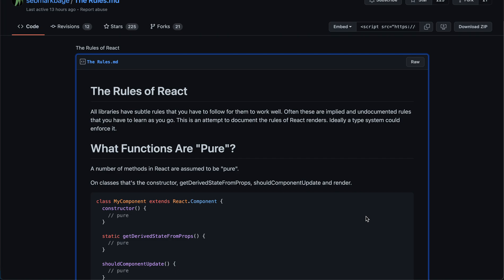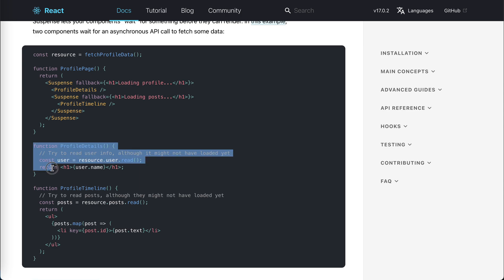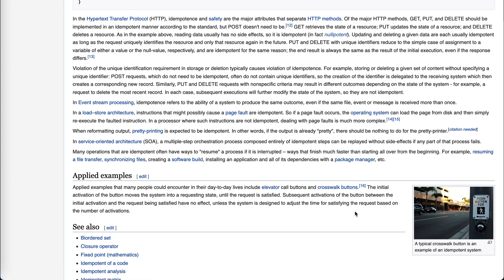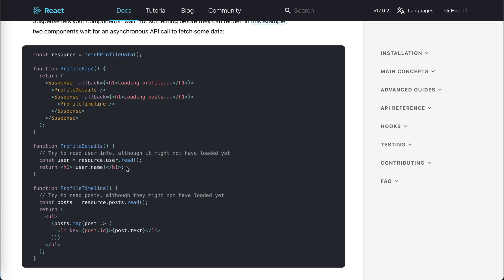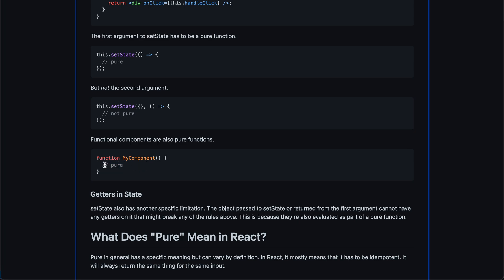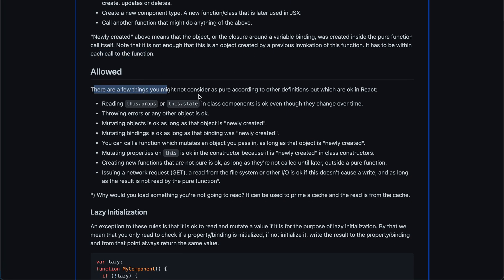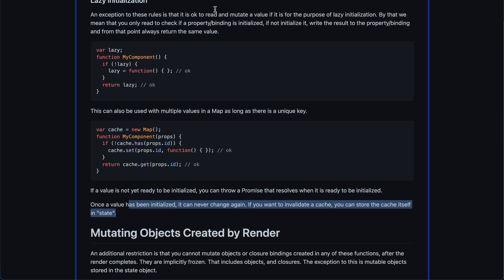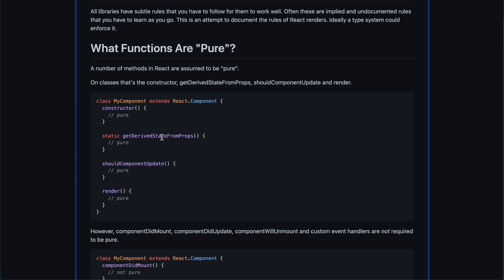What is Idempotent? vs Pure in react? | JSer - React is cool!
In React, we should talk more about idempotence rather than purity.

Purity means no side effects, idempotence means same outcome for same input no matter how many times the function is invoked.